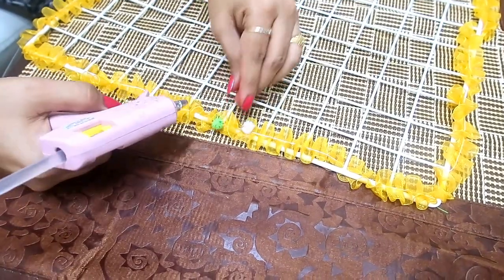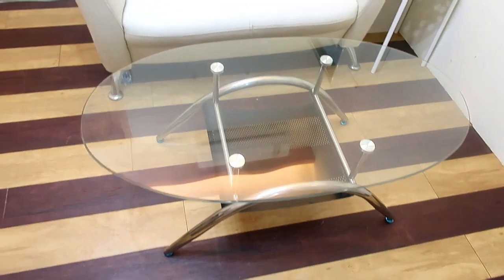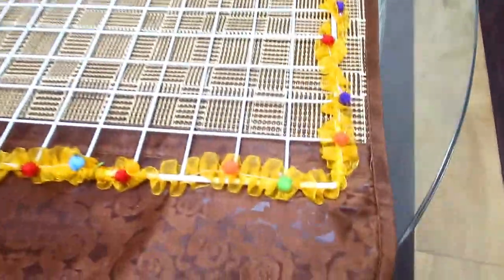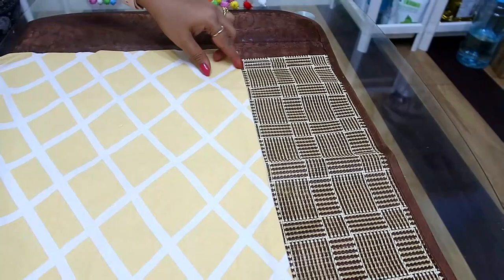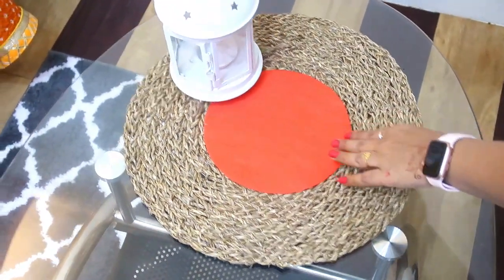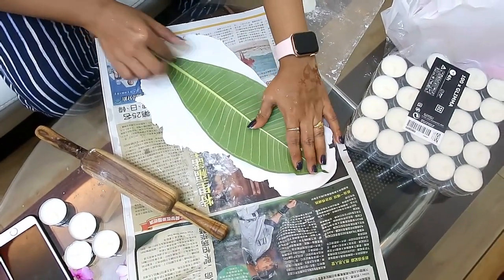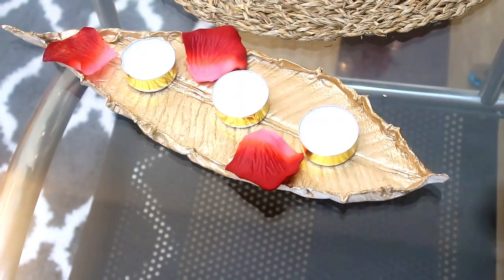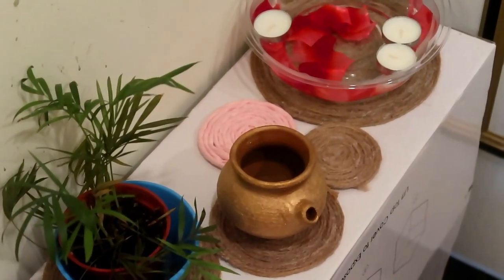Diwali Home Decoration Ideas & Easy DIY | Small Living room decoration